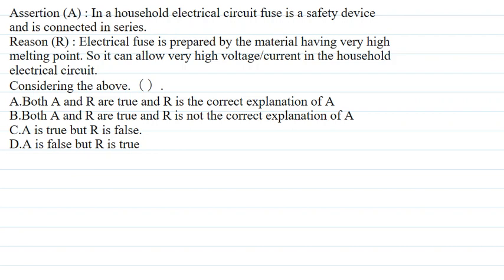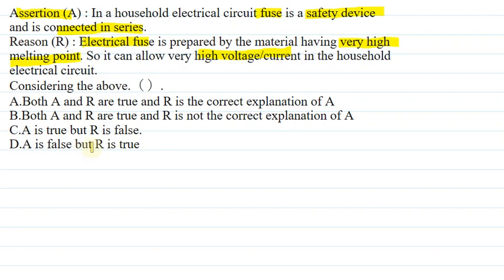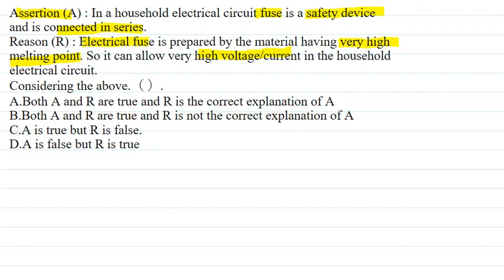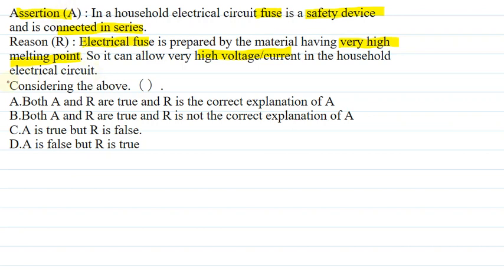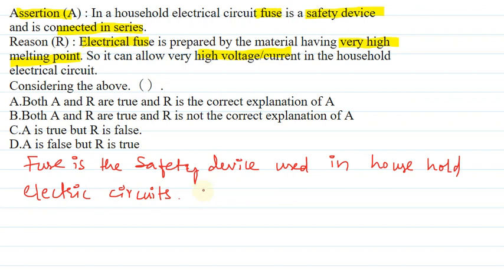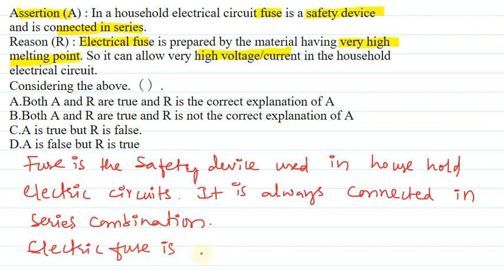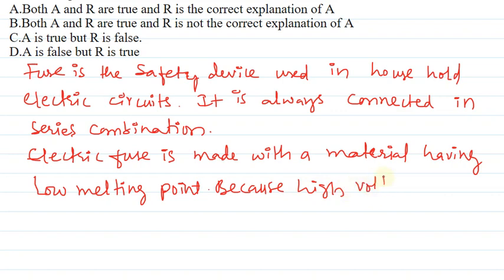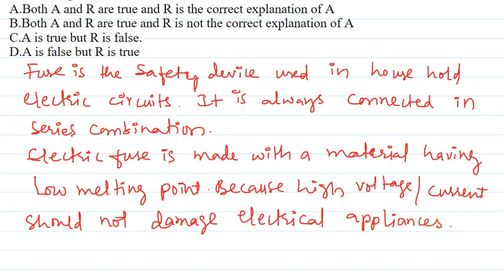Fuse in household circuits